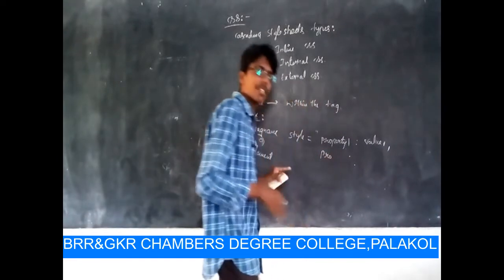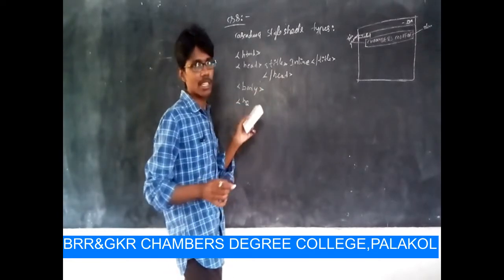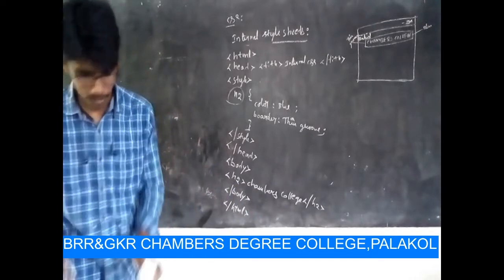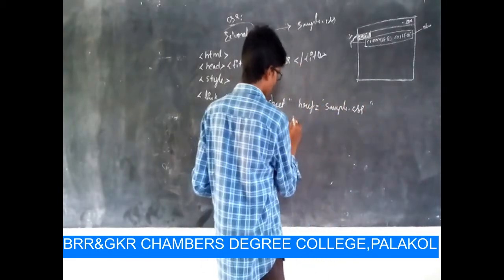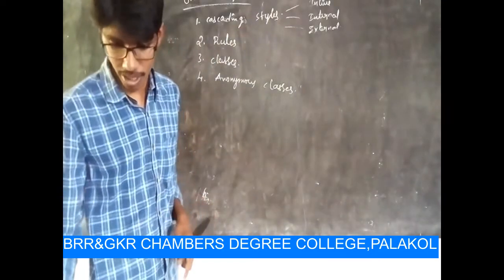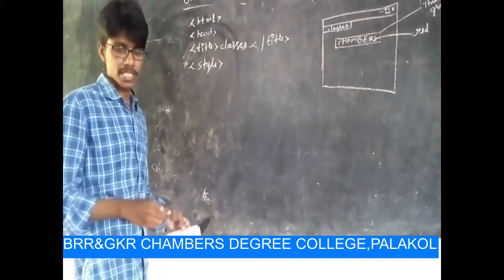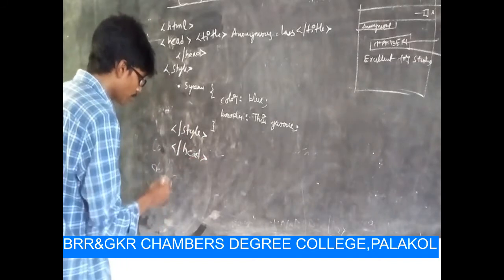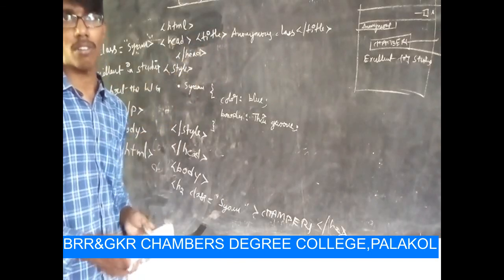III BCOM-V SEMESTER -WEB TECHNOLOGY-UNIT 2-SESSION 4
UNIT-2-CSS INTRODUCTION,CSS TYPES,CSS BLOCKS OF INFORMATION-CLASS,ANONYMOUS CLASS.